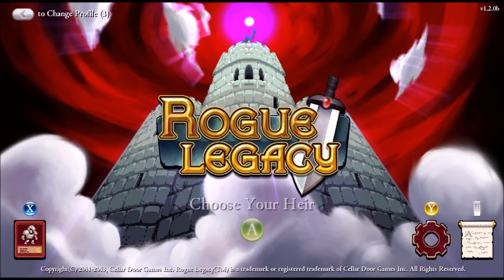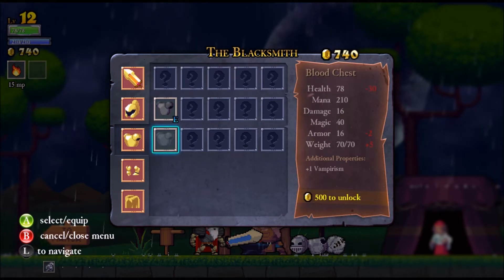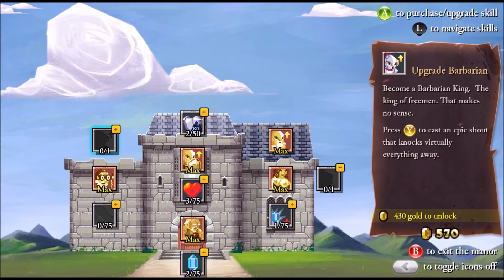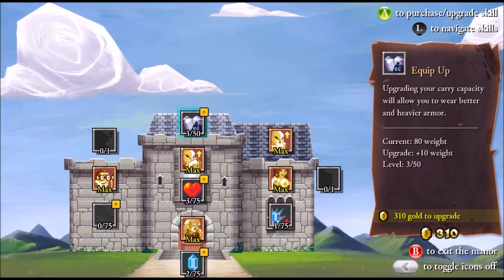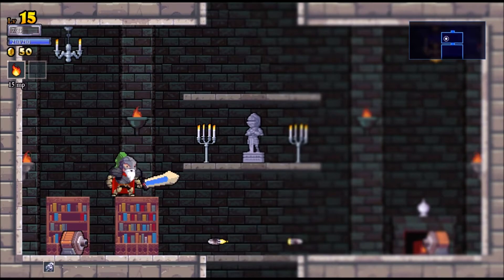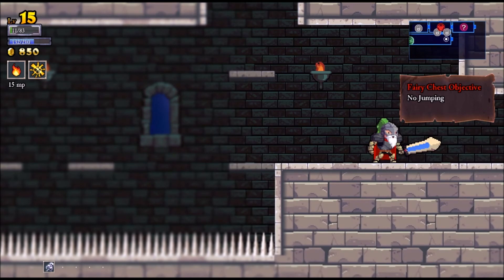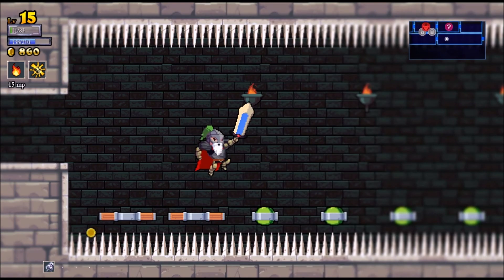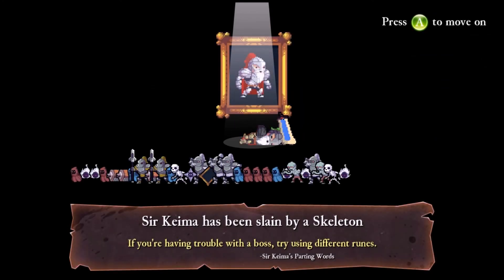Fireball30 Plays: Rogue Legacy, Episode 5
Welcome to my Rogue Legacy LP! Watch as we continue our lineage of mayhem and death with Sir Keima, the heavy, near-sighted archmage.